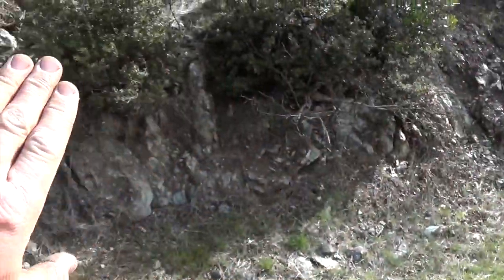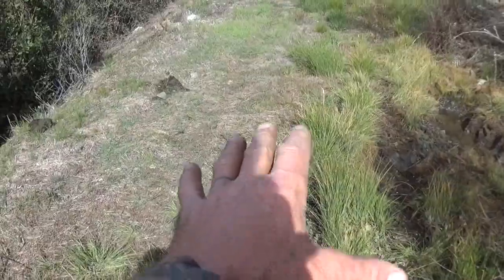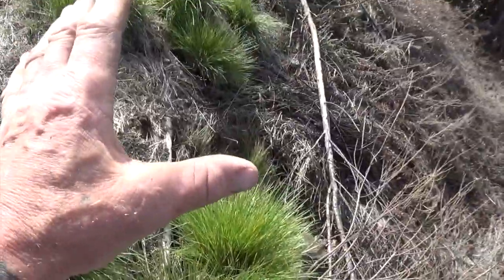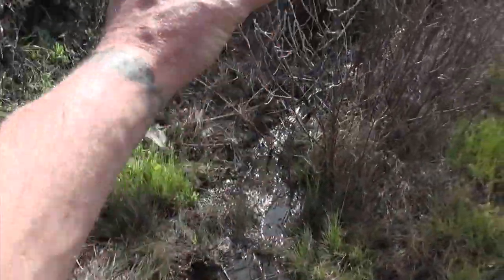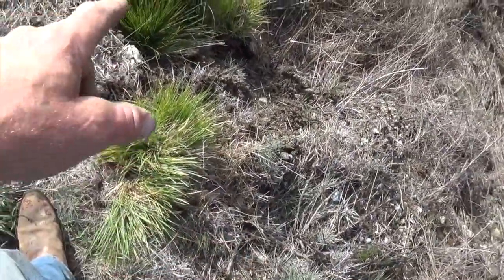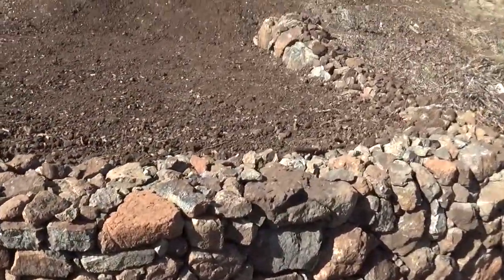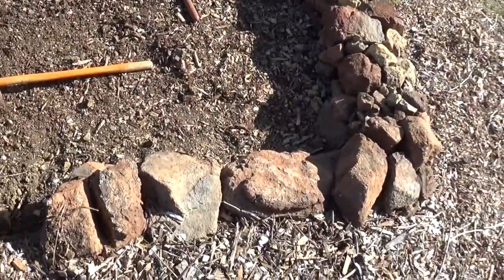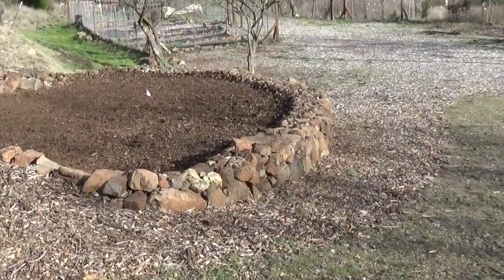Landscaping, Journal Goals, Rock walls, California ,The Dirt Journal #42 By: Quest For Details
A Low tech fix on a Dirty Problem and a Basic explanation of the goals of the Dirt Journal, Star Date Log.